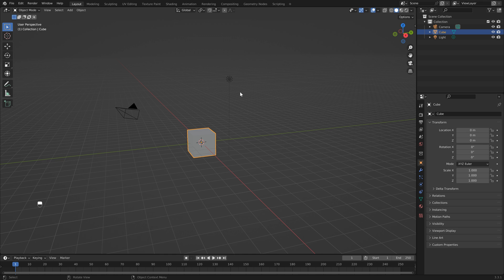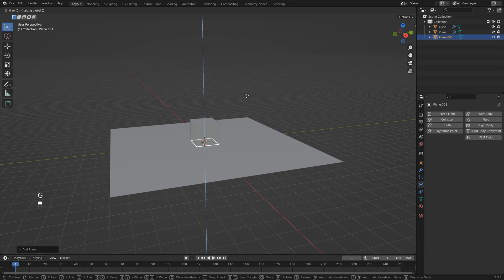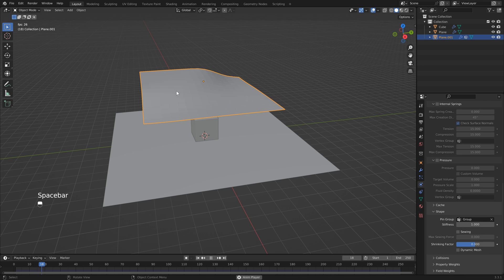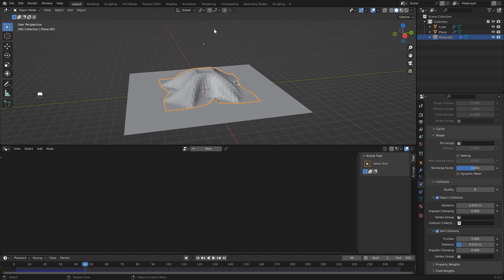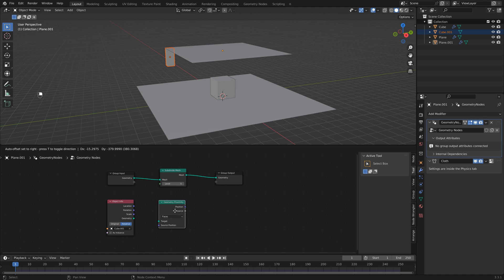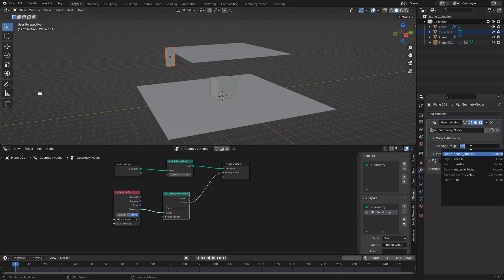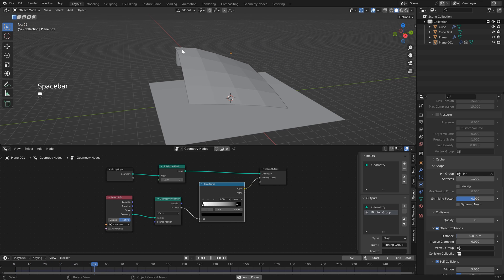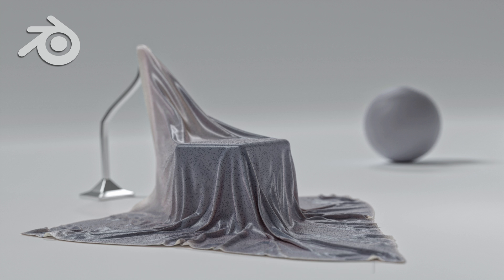Stop Making Cloth Simulations This Way ...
All Tutorials